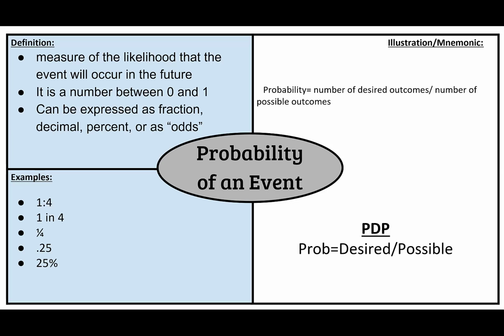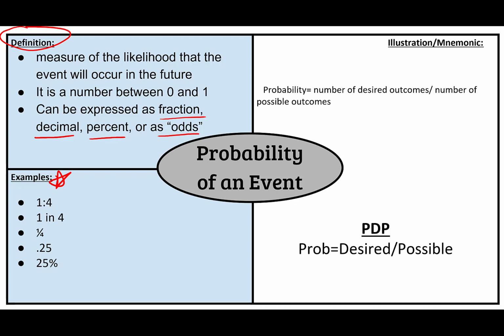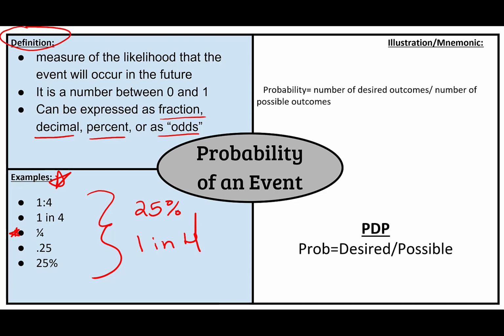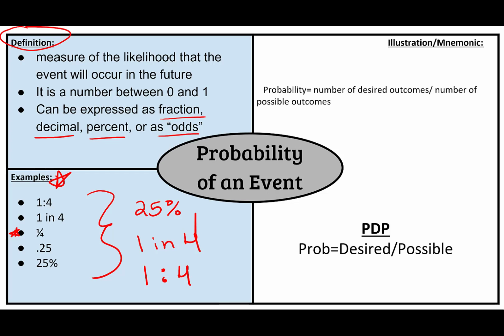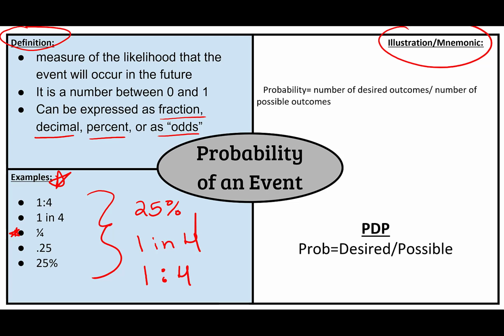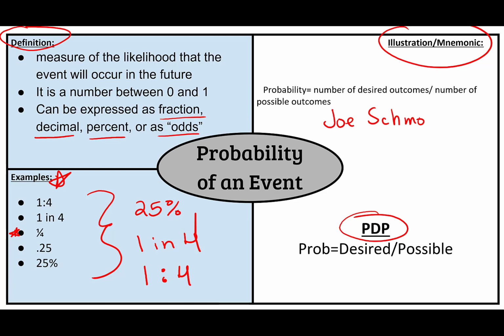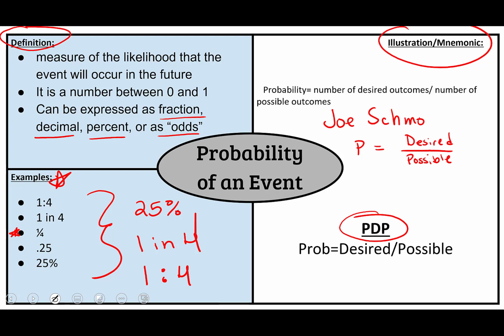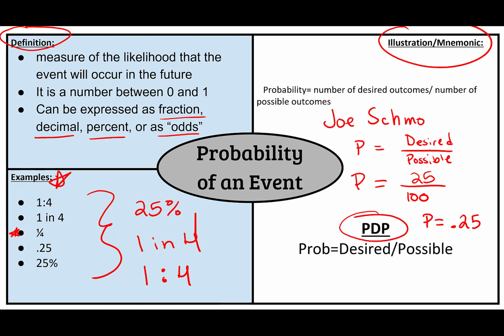Algebra Vocabulary- Probability